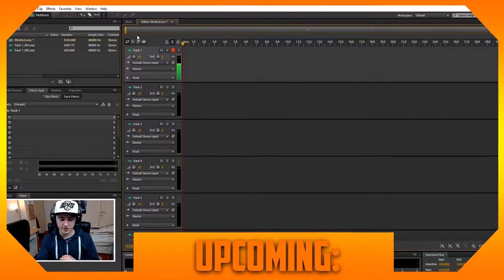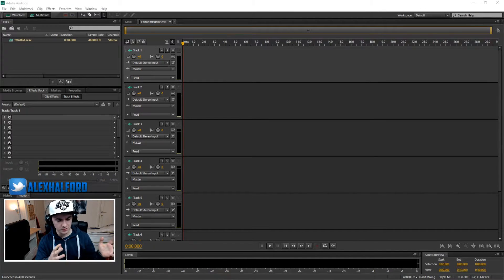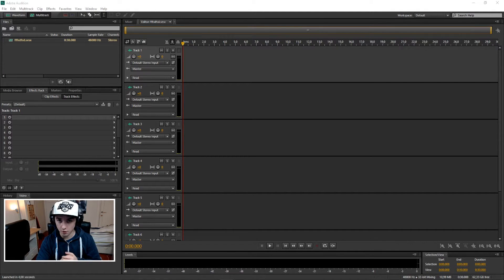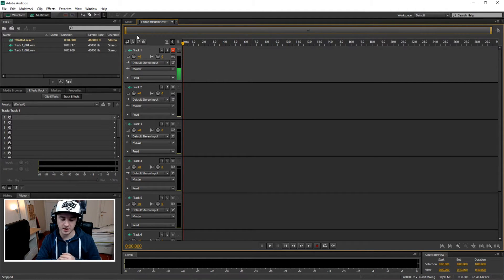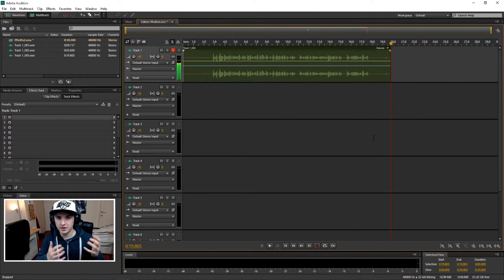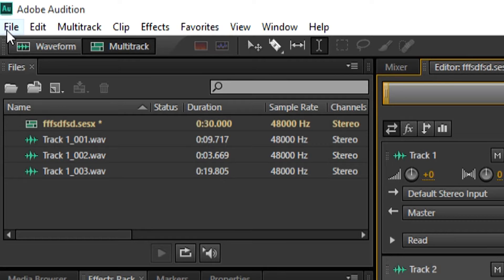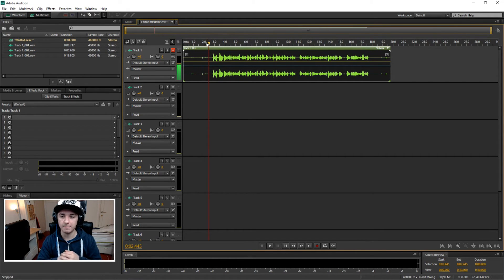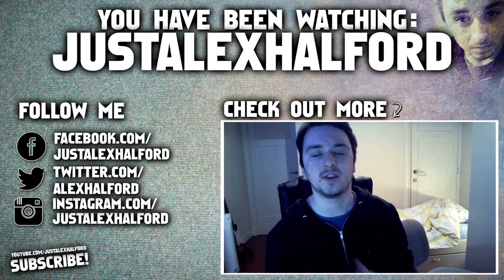How To Make A Voice Over In Adobe Audition CS6 - Tutorial #18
- - In this video I'll be showing you how to make a voice over in Adobe Audition. This is a new series where I'll show you how to edit audio so in the end your video will be a lot better. Hope you all enjoy!

Merchandise!

Much love
-A